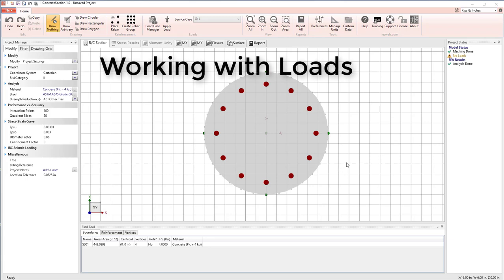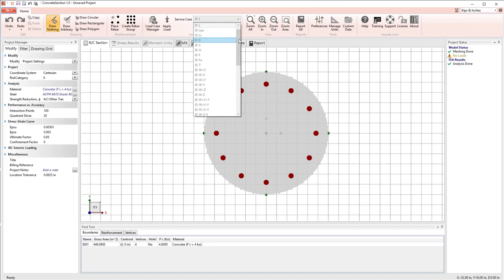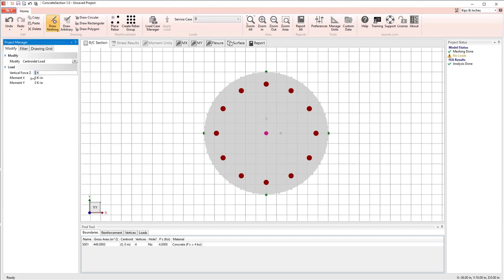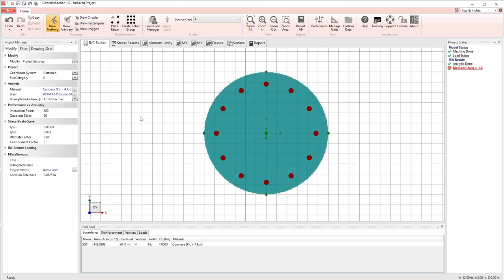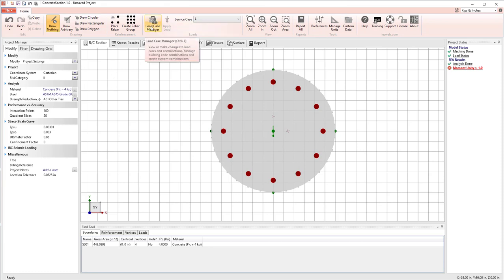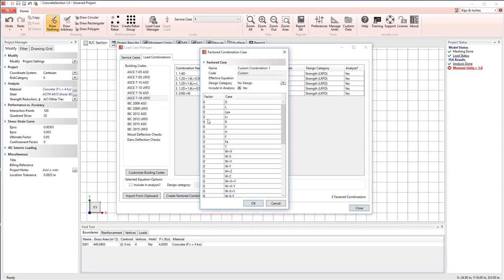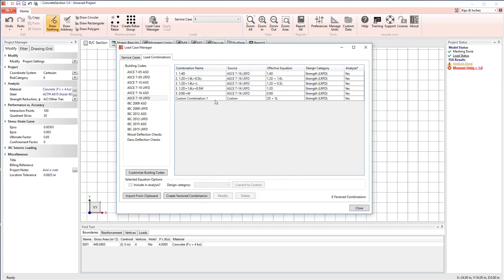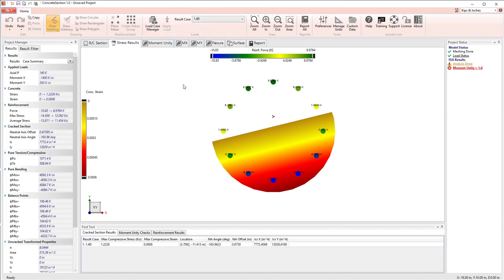CS: Working with Loads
In ConcreteSection, service level axial loads and biaxial bending moments can be applied to the centroid of the cross-section. Select from Standard Load Combinations or create your own Custom Load Combinations to compare the results of the factored load combinations with the interaction diagrams.